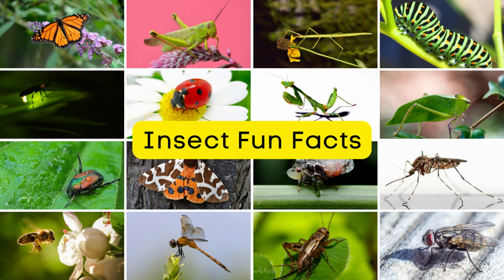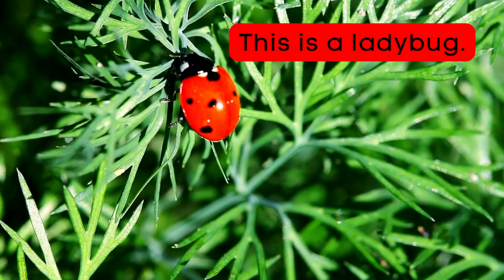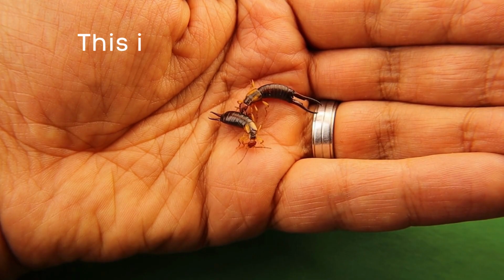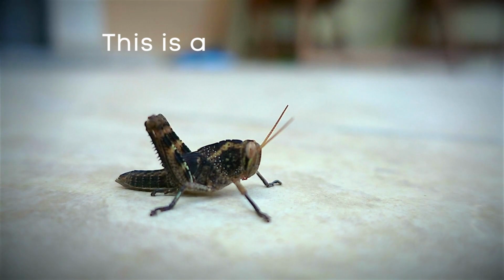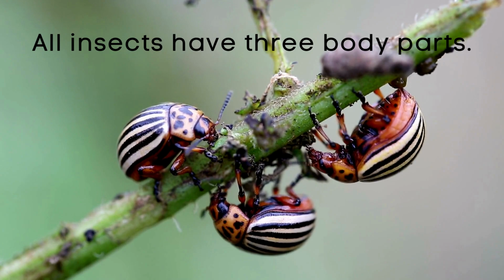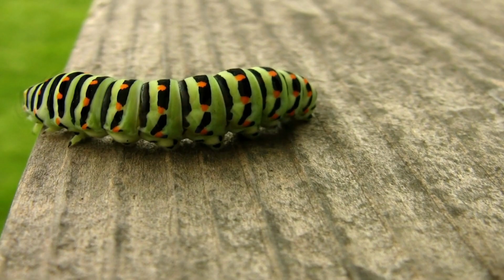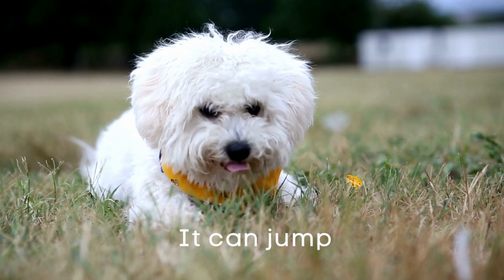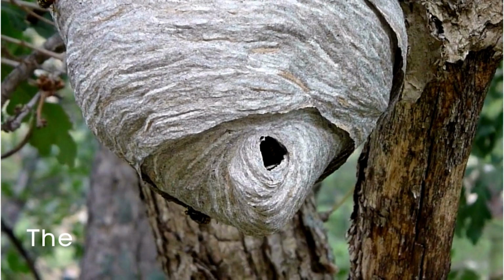INSECT Fun Facts for Kids with SIGHT WORDS & Science Terms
There are over 20 different insects featured in "My Insect Book" and video. Kids can enjoy this video and read along while practicing simple science facts about each insect. It contains repetitive sight words and science words, like oblong and defend.

This insect video was created to use with the My Insect Book, and can use in conjunction with any insect lesson plan. Check out the free sample download on TPT. The packet sampler includes a mini version of the reader that coordinates with the insects in this video.

REPETITIVE SIGHT WORDS: this, is, a & an.

SIGHT WORDS include: a, all an, and, be, big, can, for, has, have, is, it, jump, like, of, the, this, two & will.